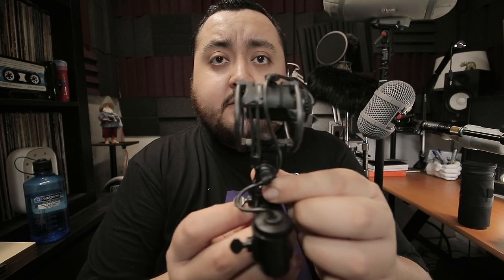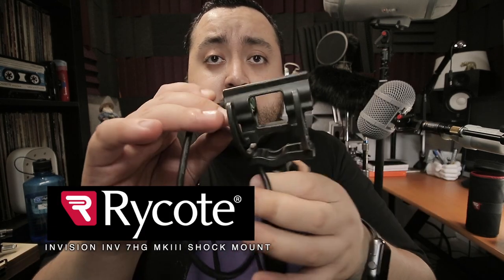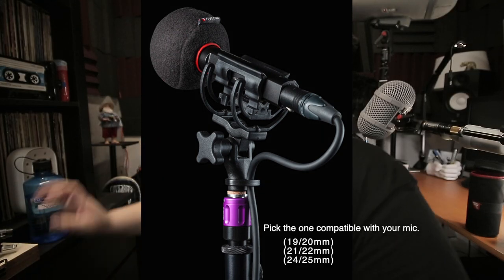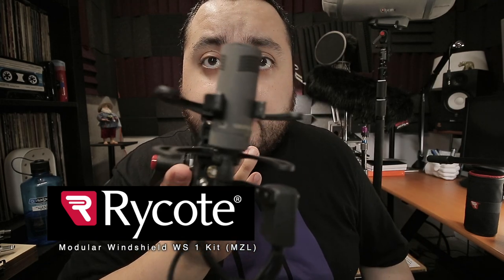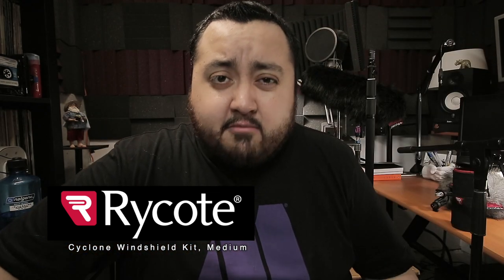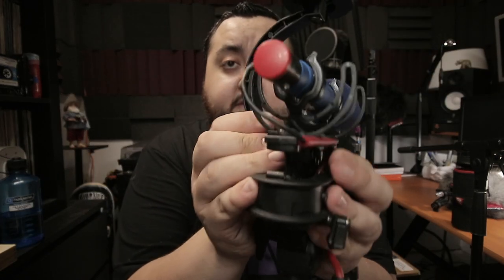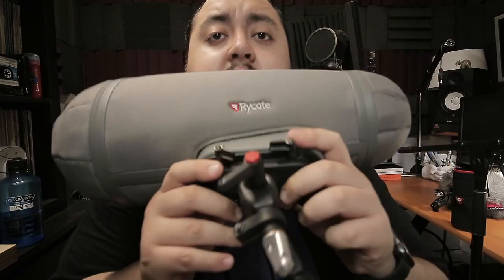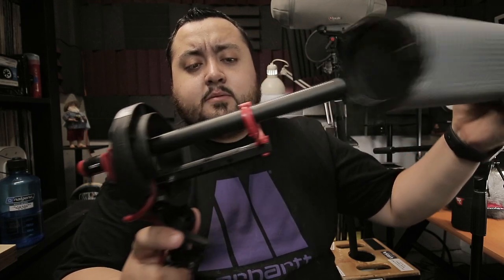WHY WIND PROTECTION?